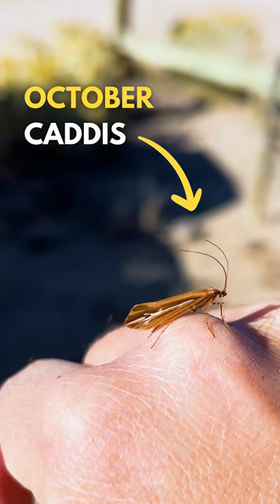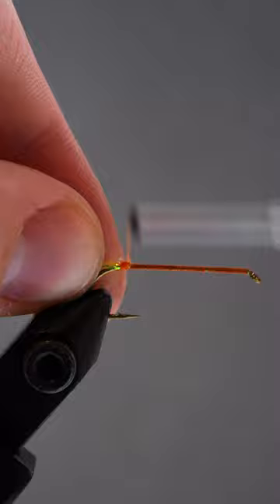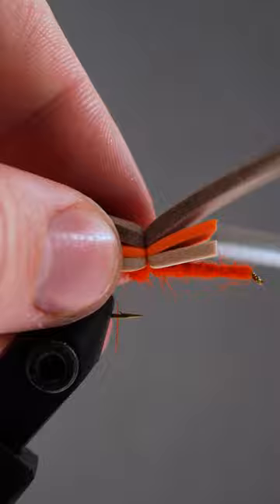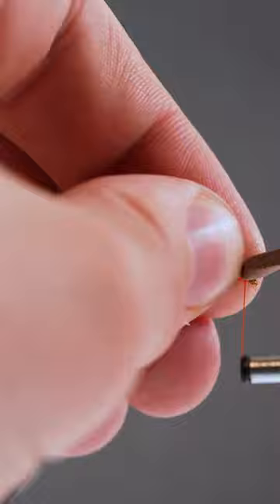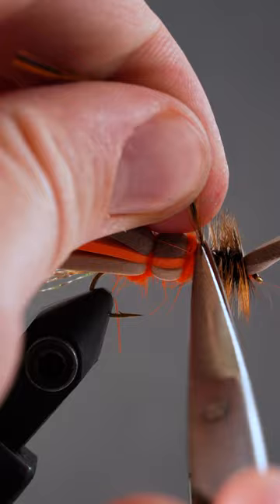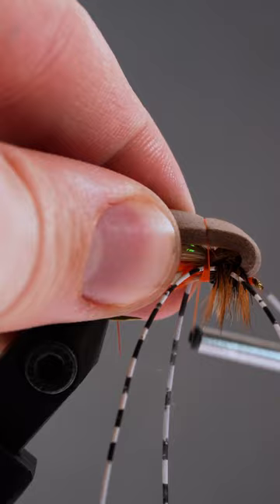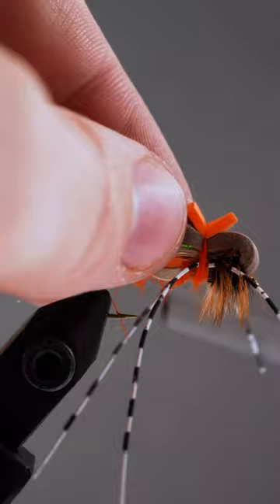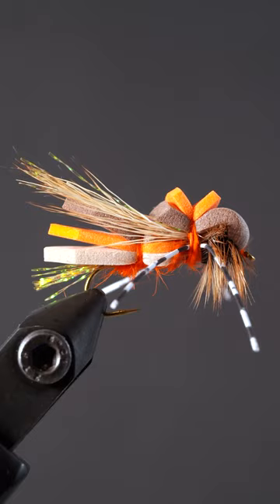Fish SMACK This Favorite Fall Dry Fly — Fly Tying in 60 Seconds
The October Yak is a wonderful October Caddis imitation. This dry fly is a great to use during the late summer and fall months. It floats very well, is easy to see, and brings trout out of hiding with its rubber legs, hackle, and bright orange coloring. If you are a beginner in fly tying, or want to add a great new fly to your box, follow along with this step by step fly tying tutorial. Grab your vise, fly tying tools, materials, and let's get tying!

SOCIAL